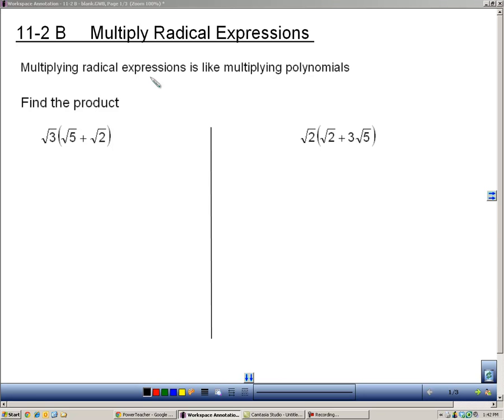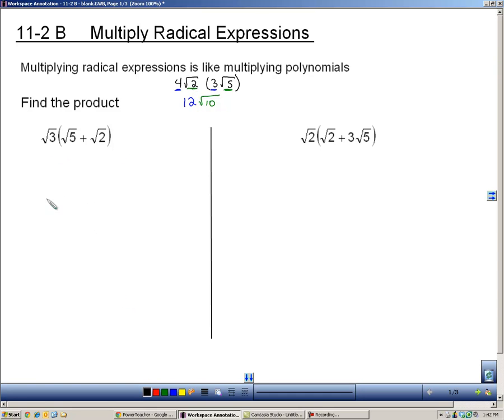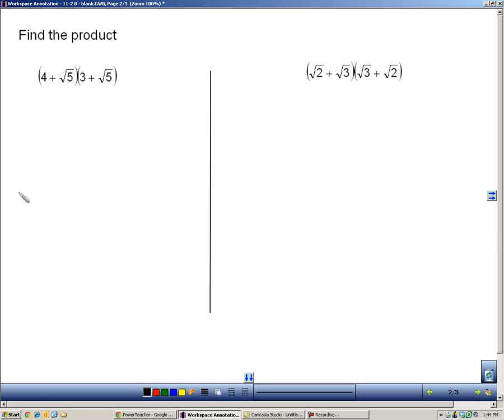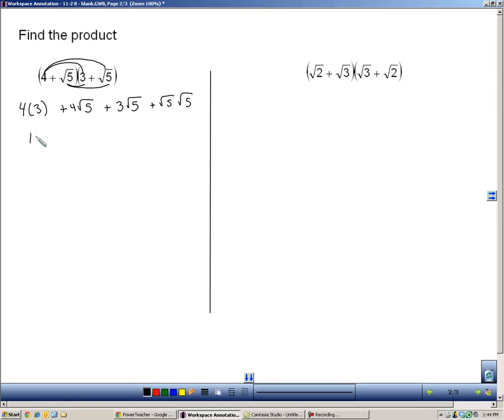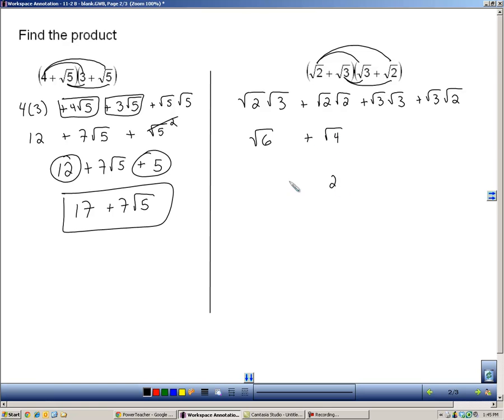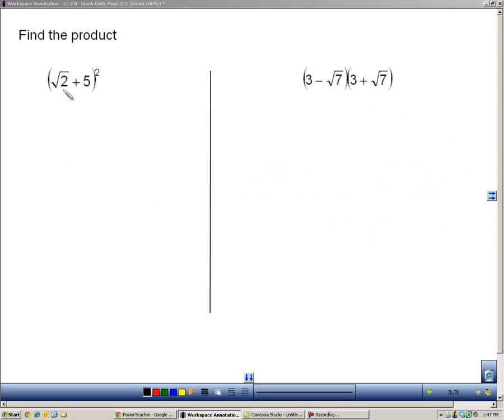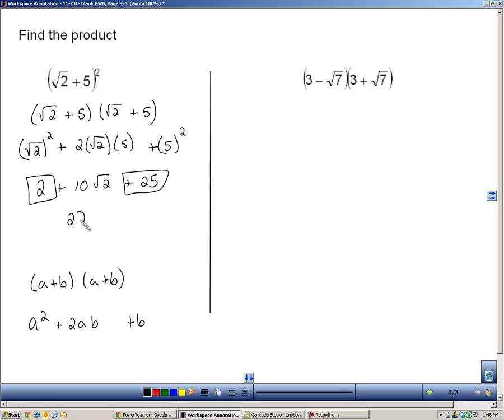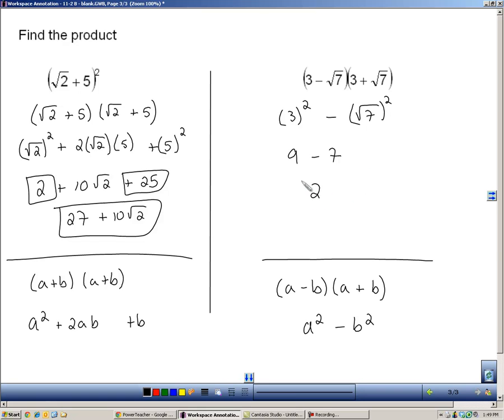Section 11 2 B Multiply Radical Expressions